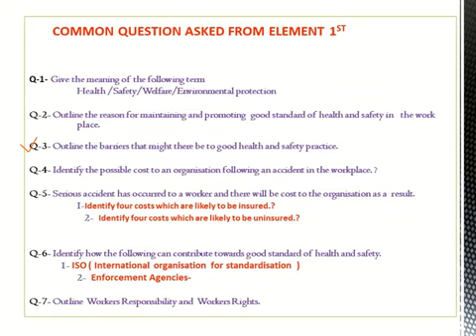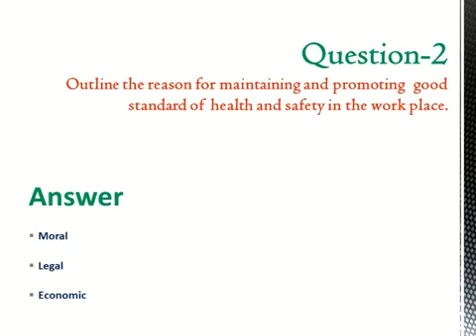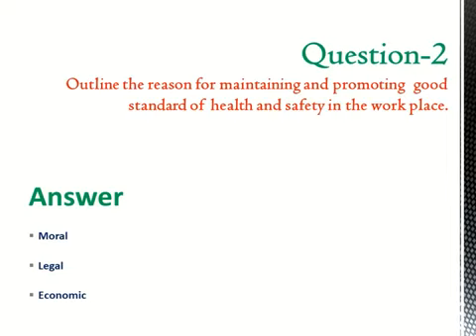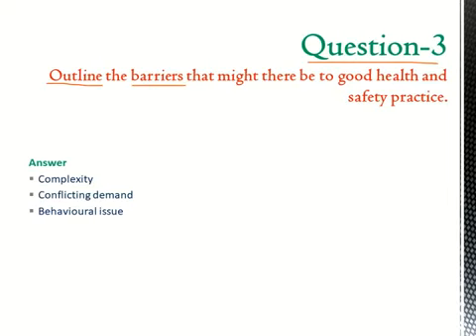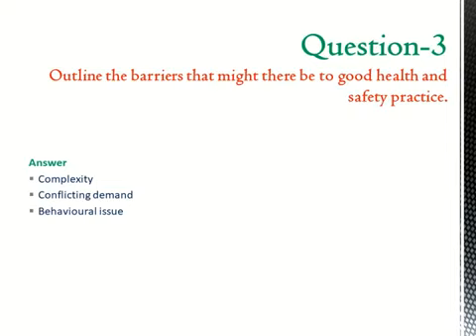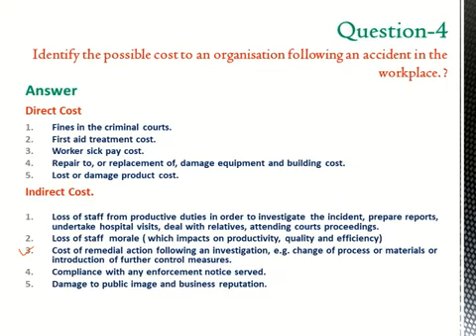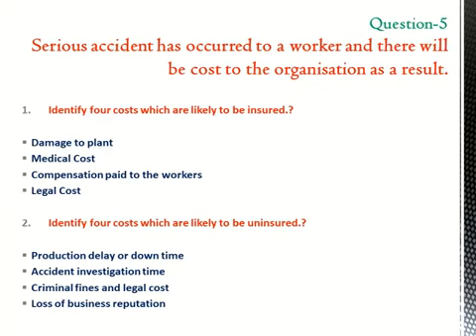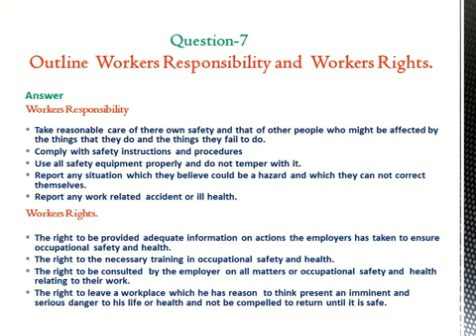NEBOSH Lecture I NEBOSH IGC element 1st Lecture I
Agricultural
Airline
Ammonia Refrigeration
Anthrax
Apparel and Footwear Industry
Arsenic
Asphalt (Bitumen) Fumes
Autobody Repair and Refinishing
Automated External Defibrillators (AEDs)
Avian Influenza
Backovers (see Preventing Backovers)
Basic Steel Products
Battery Manufacturing
Benzene
Beryllium
Biofuels
Biological Agents
Bioterrorism
Bloodborne Pathogens and Needlestick Prevention
Botulism
Brownfields
Business Case for Safety and Health
Butadiene
Cadmium
Carcinogens
Chemical Hazards and Toxic Substances
Chemical Reactivity Hazards
Chromium
Cleaning Industry
Coal Tar Pitch Volatiles
Cold (see Winter Weather)
Combustible Dust
Commercial Driving
Communication Towers
Competent Person
Composites
Compressed Gas and Equipment
Computer Workstations
Concrete and Concrete Products
Confined Spaces
Confined Spaces in Construction
Construction Industry
Construction Management Industry
Control of Hazardous Energy Lockout/Tagout
Coronavirus Disease (COVID-19)
Cotton Dust
Crane, Derrick, and Hoist Safety
Cytomegalovirus
Demolition
Dentistry
Dermal Exposure
Diesel Exhaust
Direct-Reading Instruments
Extremely Low Frequency (ELF) Radiation (See Non-Ionizing Radiation)
Electric Power Generation, Transmission, and Distribution Industry
Electrical Contractors Industry
Emergency Preparedness and Response
Eye and Face Protection
Fall Protection
Fire Safety
Foodborne Disease
General Industry
General Safety and Health References
Geo-Thermal Energy
Grain Handling
Green Roofs
Green Tobacco Sickness
Hair Salons: Facts about Formaldehyde in Hair Smoothing Products
Hand and Power Tools
Hantavirus
Hazard Communication
Hazardous Drugs
Hazardous and Toxic Substances (see Chemical Hazards and Toxic Substances)
Hazardous Waste
Hazardous Waste Operations and Eme ERP HAZWOPER
Hexavalent Chromium
Highway Work Zones and Signs, Signals, and Barricades
Home Healthcare
Hurricane Preparedness and Response
Hydrogen Fuel Cells
Hydrogen Sulfide
Incident Investigation
Indoor Air Quality
Injury and Illness Recordkeeping and Reporting Requirements
Ionizing Radiation
Isocyanates
Laboratories
Landscape and Horticultural Services
Laser Hazards
Laser/Electrosurgery Plume
Latex Allergy
Lead
Legionellosis (Legionnaires' Disease and Pontiac Fever)
Logging
Long Work Hours, Extended or Irregular Shifts, and Worker Fatigue
Lumber and Building Material Dealers Industry
Machine Guarding
Maritime Industry
Measles
Meatpacking
Medical Access Order
Medical and First Aid
Medical Screening and Surveillance
Mercury
Metalworking Fluids
Methylene Chloride
Middle East Respiratory Syndrome Coronavirus (MERS-CoV)
Mold
Motor Vehicle Safety
Multiple Chemical Sensitivities
Musculoskeletal Disorders (see Ergonomics)
Nail Gun Safety
Nail Salons
Nanotechnology
Noise and Hearing Conservation (see Occupational Noise Exposure)
Non-Ionizing Radiation
Novel Coronavirus
Nursing Homes and Personal Care Facilities
Occupational Asthma
Occupational Epidemiology
Occupational Noise Exposure
Occupational
Occupational Asthma
Occupational Epidemiology
Occupational Noise Exposure
Occupational Health Professionals
Oil and Gas Extraction
Oil and Gas Well Drilling, Servicing and Storage - Storage Tanks
Oil Spills
Pandemic Influenza
Personal Protective Equipment (PPE)
Plague
Plastics Industry
Poultry Processing
Powered Industrial Trucks
Pressure Vessels
Preventing Backovers
Printing Industry
Process Safety Management
Pulp, Paper, and Paperboard Mills
Pyrotechnics Industry
Radiation
Radiation Emergency Preparedness and Response
Radiological Dispersal Devices
Radiofrequency and Microwave Radiation (see Non-Ionizing Radiation)
Recordkeeping (see Injury and Illness Recordkeeping and Reporting Requirements)
Recycling
Reproductive Hazards
Residential Construction Industry
Respirator Change Schedules
Respiratory Protection
Restaurant Safety for Teen Workers
Restrooms and Sanitation Requirements
Ricin
Robotics
Sampling and Analysis
Sawmills
Scaffolding
Sealant, Waterproofing and Restoration Industry
Seasonal Flu
Semiconductors
Shipbuilding and Ship Repair
Silica, Crystalline
Small Business
Smallpox
Solar Energy
Solvents
Spray Operations
Steel Erection
Styrene
Surface Contamination
Synthetic Mineral Fibers
Textiles
Toluene
Tornado Preparedness and Response
Toxic Metals
Tree Care Industry
Trenching and Excavation
Trucking Industry
Tuberculosis
Tularemia
Ventilation
Viral Hemorrhagic Fevers (VHFs)
Warehousing and Storage
Waste Anesthetic Gases
Waste Management and Recycling
Weather Insulating/Sealing
Welding, Cutting, and Brazing
Wildfires
Wind Energy
Winter Weather
Wildfires
Wind Energy
Winter Weather
Women in Construction
Wood Dust
Wood Products
Woodworking
Worker Fatigue (See Long Work Hours, Extended or Irregular Shifts, and Worker Fatigue)
Workplace Violence
Young Workers
Zika Virus